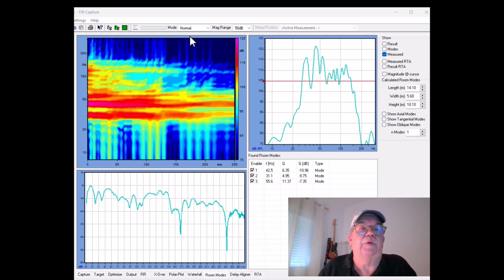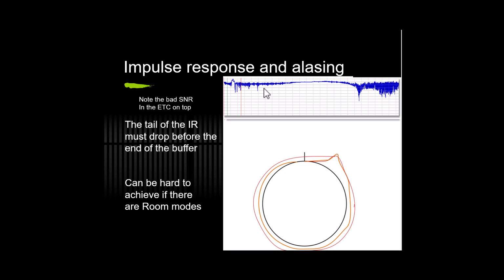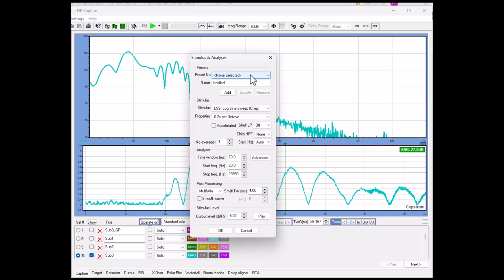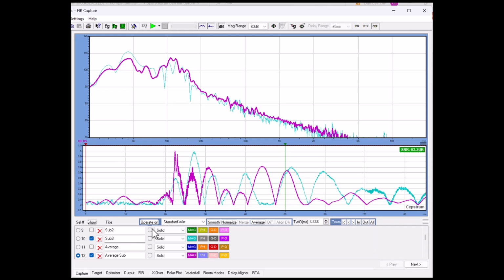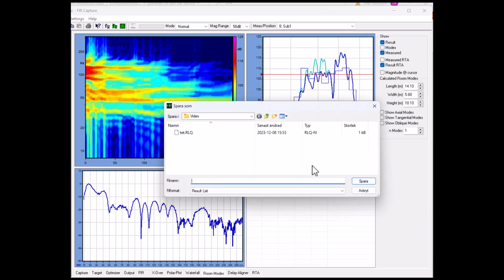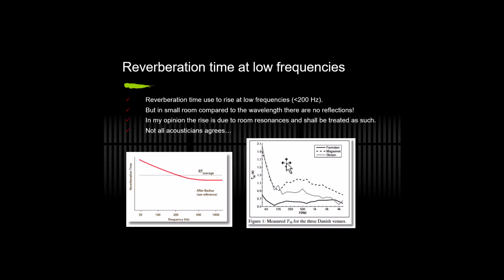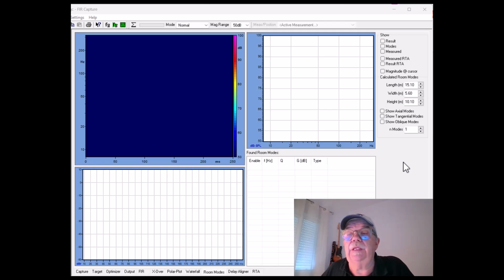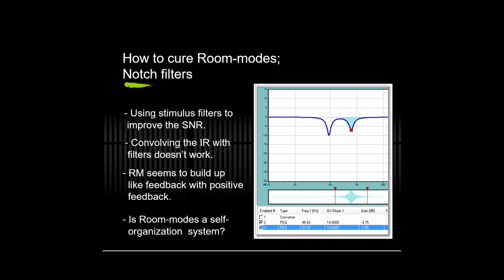WaveCapture Totorial: Wave Capture's Room-Mode detection by Dan Bävholm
Wavcapture Totorial: Wave Capture's Room-Mode detection by Dan Bävholm

I m happy to host this serie of tutorials on WaveCapture made, on my request, by its developer Dan Bävholm.
Write Dan:
"This tutorial is about room resonances or room mode as it’s called in the academic world. In the WaveCapture software Live-Capture Pro, Tuning-Capture Plus, Room-Capture and FIR-Capture this novel detector is available. The idea is to get a list of filters to “ringing out the room”, These filters can be implemented in the system DSP filter or as acoustic resonators like the Helmholtz resonator. Note that room-modes can vary depending on temperature, humidity and if the audience is present or not. I will come back on the later issues later on.